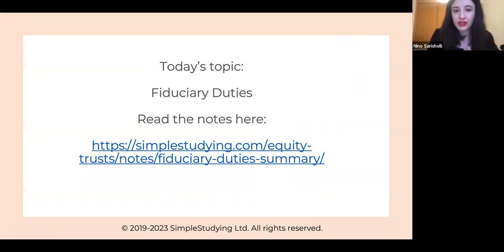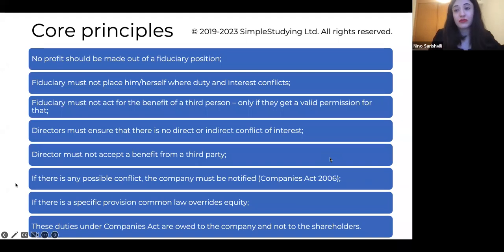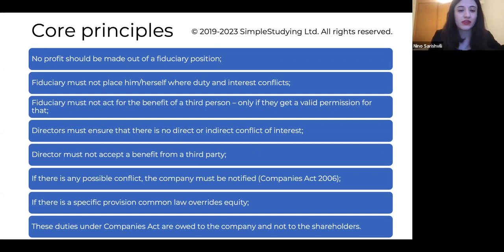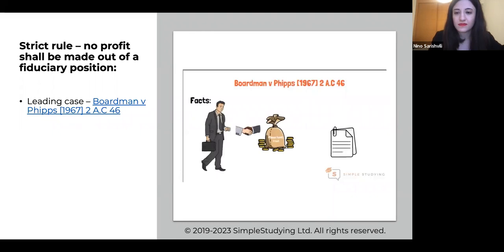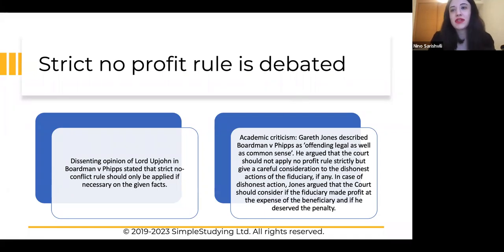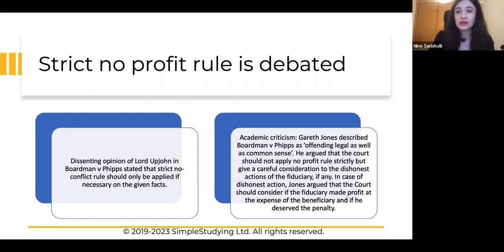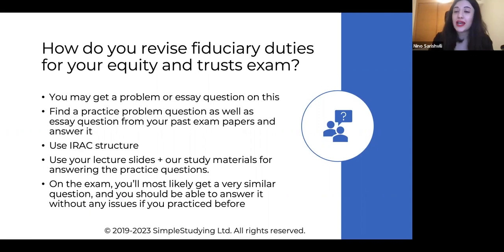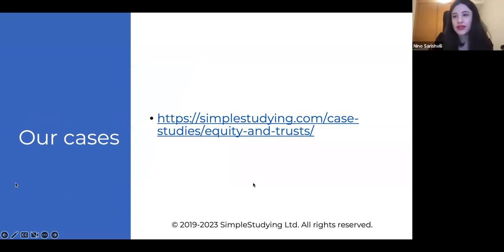Fiduciary Duties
How does a first class student answer Equity and Trusts essays or problem questions? SimpleStudying gives you top tips.